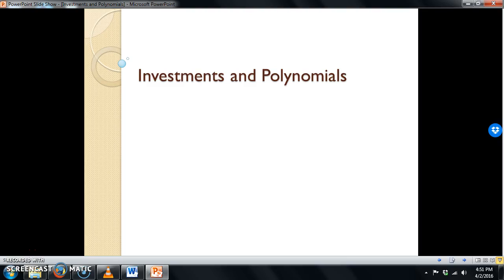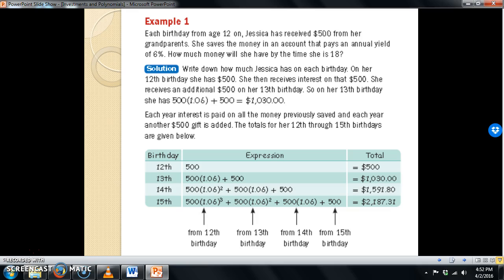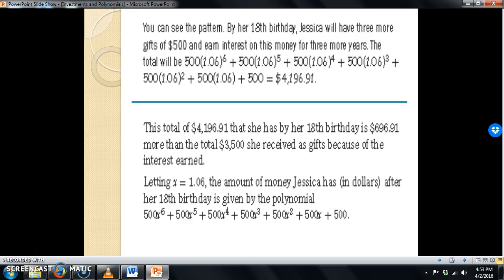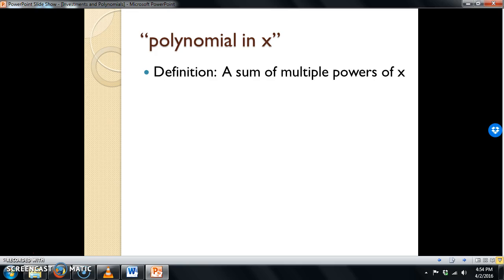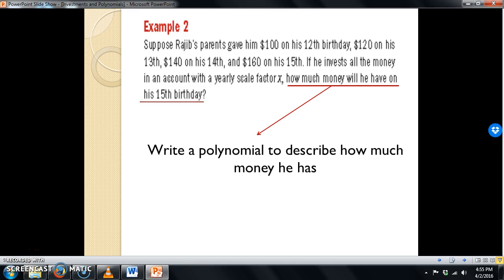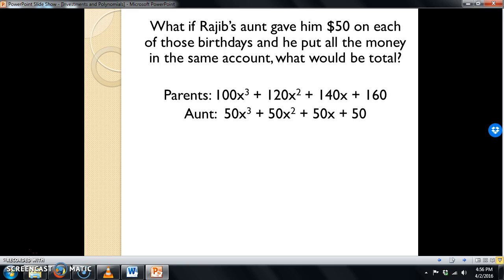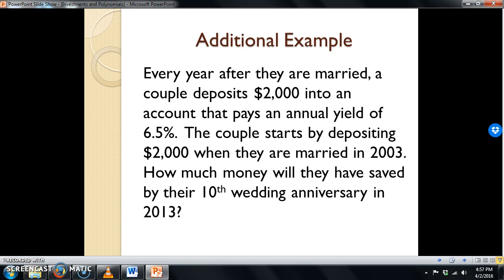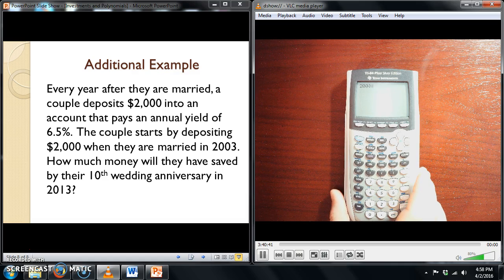Investments and Polynomials